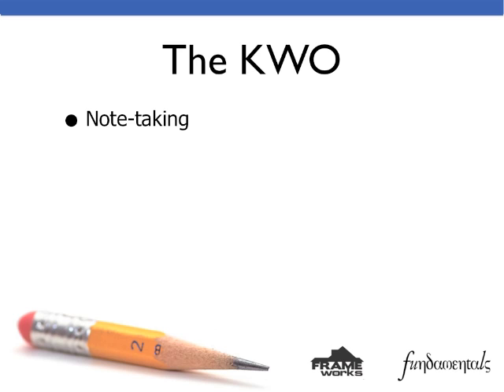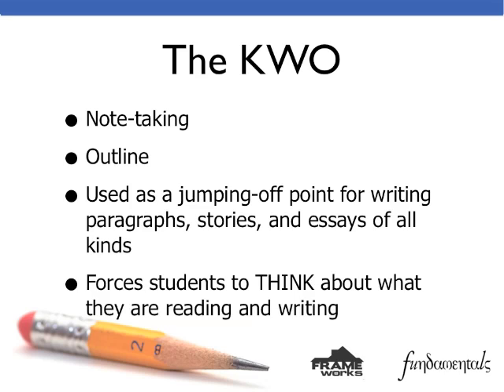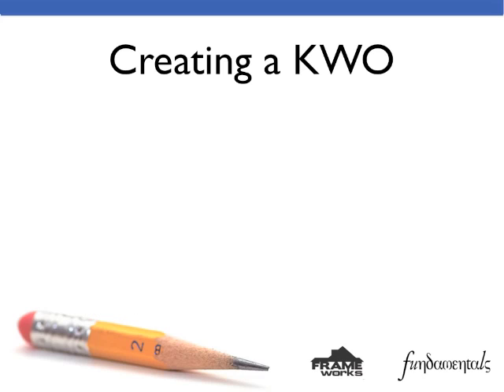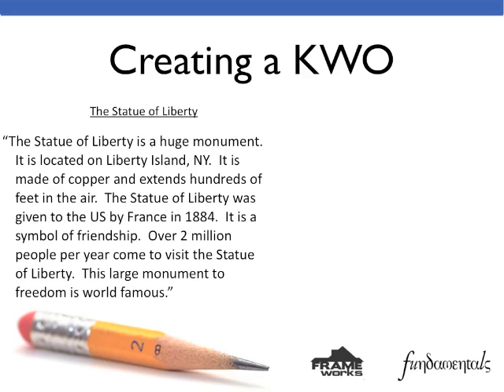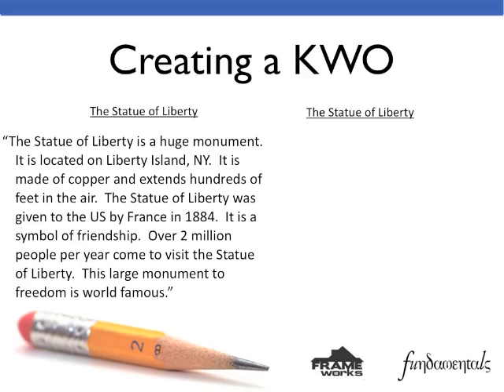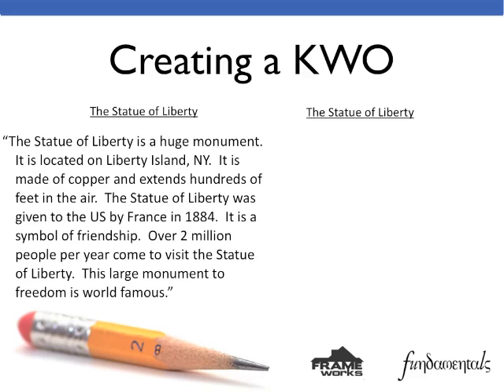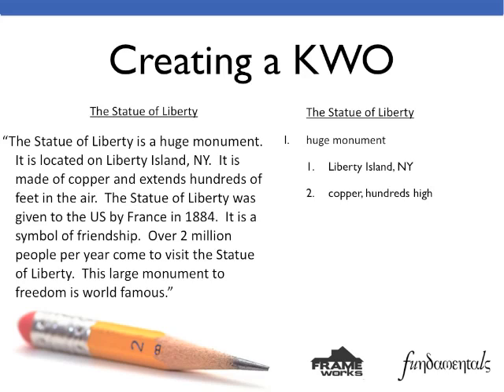FR+FD RSR Intro to KWO